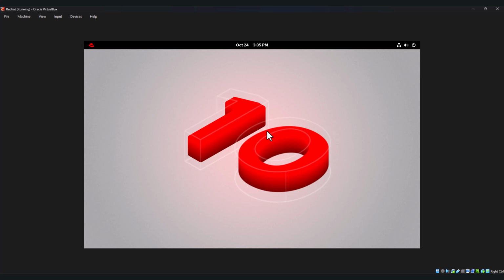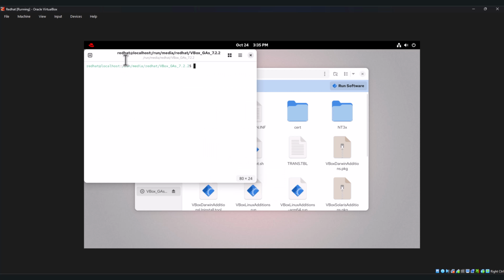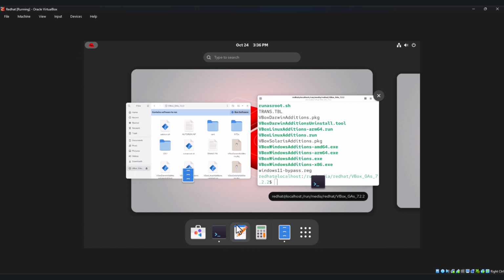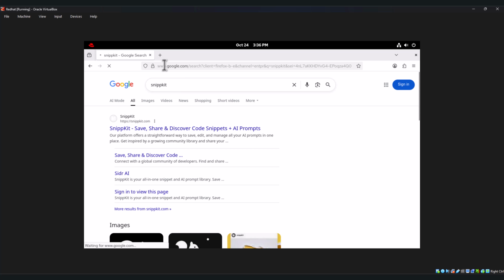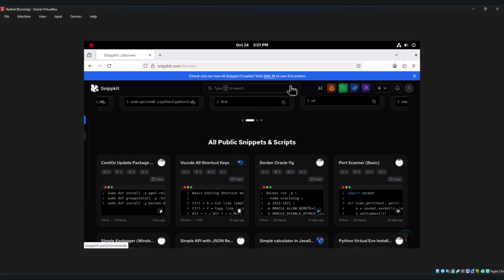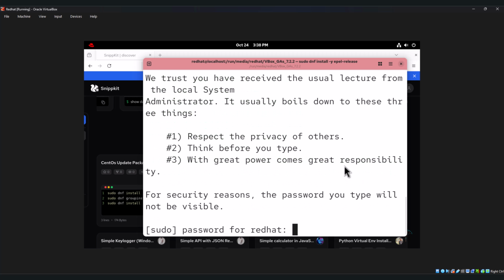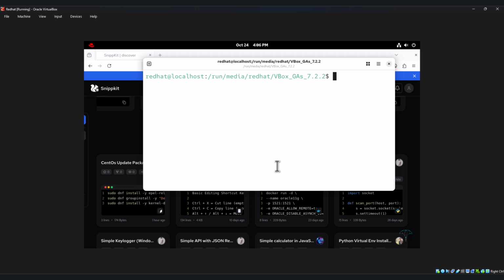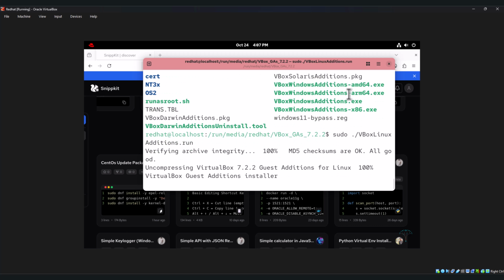Fix Red Hat Full Screen Issue 2025 | Make Red Hat Linux Full Screen with VirtualBox Guest Additions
Having trouble getting full screen on Red Hat Enterprise Linux in VirtualBox? 🖥️

In this video, I’ll show you how to fix the Red Hat full screen issue in 2025 by installing VirtualBox Guest Additions — simple, clear, and beginner-friendly!

✅ What you’ll learn:

How to mount and install VirtualBox Guest Additions on Red Hat Linux

Fix display resolution and enable auto-resize

Make your Red Hat desktop look smooth and full screen!

📦 Works for:
Red Hat Enterprise Linux 8 / 9 / 10 (2025 Update)
VirtualBox 7.x and newer

💡 Perfect for Linux, Cloud, and DevOps learners setting up RHEL for practice or certification labs (RHCSA, RHCE).